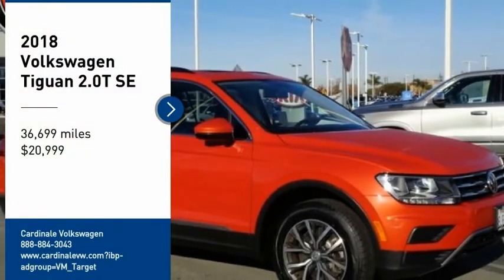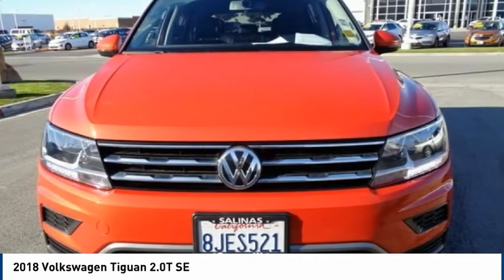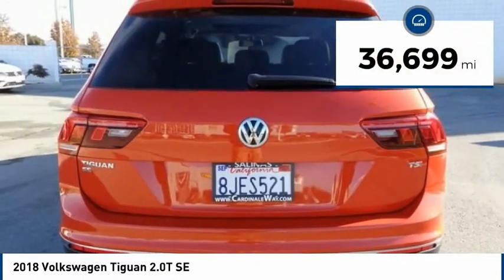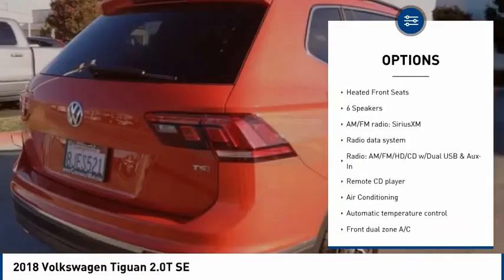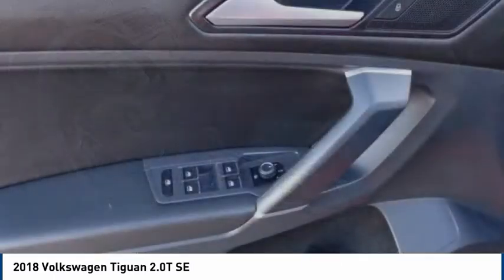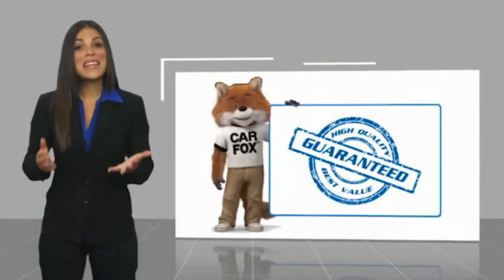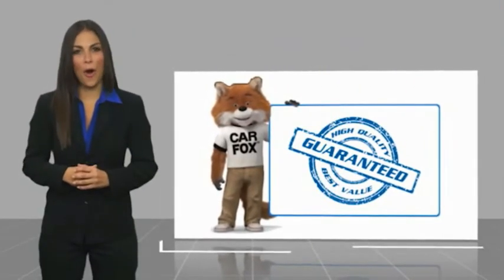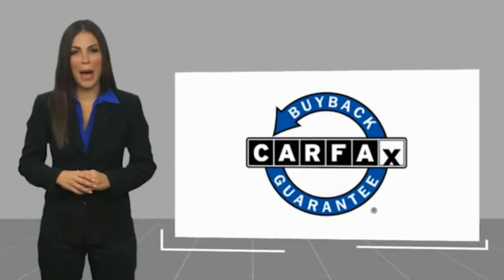2018 Volkswagen Tiguan 2.0T SE FOR SALE in Salinas, CA P14511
2018 Volkswagen Tiguan 2.0T SE

Cardinale Volkswagen
500 Auto Center Circle

Want us to come to you? No problem! In case we missed a picture or a detail you would like to see of this 2018 Tiguan, we are happy to send you A PERSONAL VIDEO walking around the vehicle focusing on the closest details that are important to you. We can send it directly to you via text or email. We look forward to hearing from you!  3rd row seats: bench, AM/FM radio: SiriusXM, Automatic temperature control, Exterior Parking Camera Rear, Front dual zone A/C, Heated door mirrors, Heated Front Bucket Seats, Power driver seat, Roof rack: rails only, Spoiler, Steering wheel mounted audio controls. Clean CARFAX.  22/27 City/Highway MPG Awards:     2018 KBB.com 10 Best SUVs Under  25,000  We develop outstanding relationships where everyone wins! If you are in the market for a new or pre-owned vehicle, do yourself a favor and stop by our dealership in Salinas to see what we can do to help with your needs. Serving the local Salinas, Seaside, Carmel, Pacific Grove, Gilroy, Hollister, Marina, Monterey and Central Coast areas. Our prices are based on current market values and will increase or decrease occasionally to give our customers our best hassle-free offer based on current market conditions. The current advertised price is available for today only.  Vehicle price and availability are subject to change without notice.